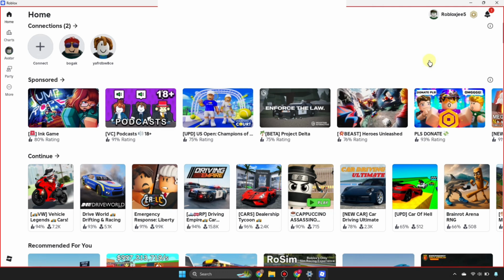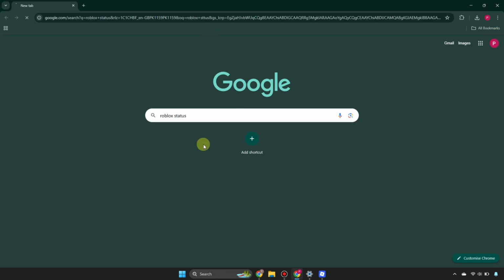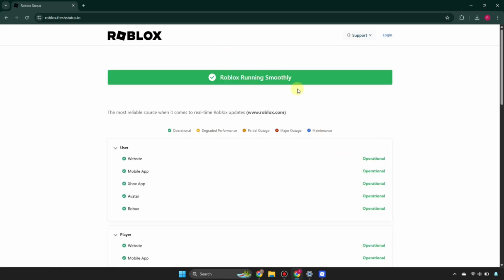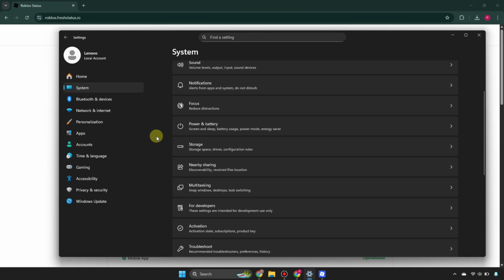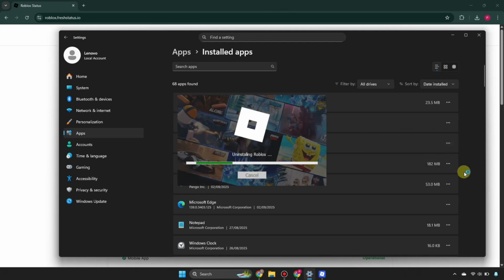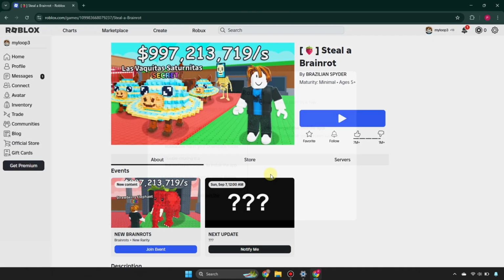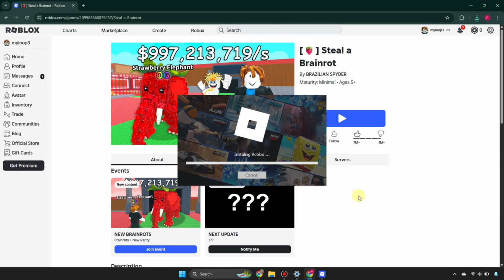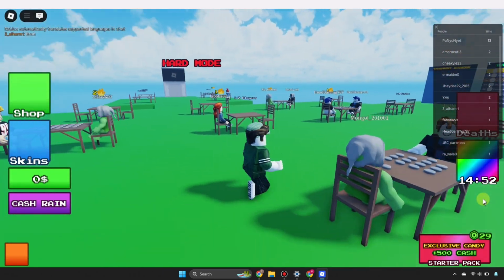How to Fix Roblox Error 279 | Connection Issue Solved (Easiest Method!)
How to Fix Roblox Error 279 | Connection Issue Solved

Are you stuck with Roblox Error Code 279 and can’t connect to your favorite game? Don’t worry — in this video, I’ll show you step-by-step how to fix Roblox Error Code 279 quickly and easily.

This error usually happens due to internet connection problems, firewall settings, or Roblox server issues. By following the simple methods in this tutorial, you’ll learn how to:

✅ Fix Roblox Error 279 on Windows 10 & Windows 11
✅ Solve connection issues that stop you from joining games
✅ Adjust your network and firewall settings for smooth gameplay
✅ Get Roblox running again without errors

Whether you’re on PC or laptop, these fixes will help you get back into Roblox in no time.